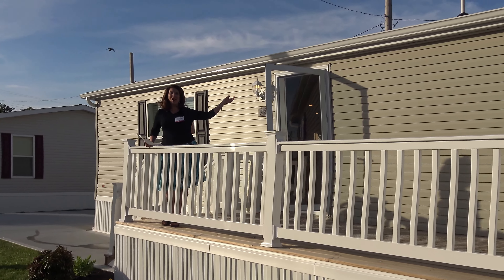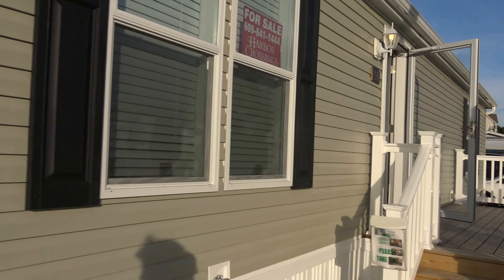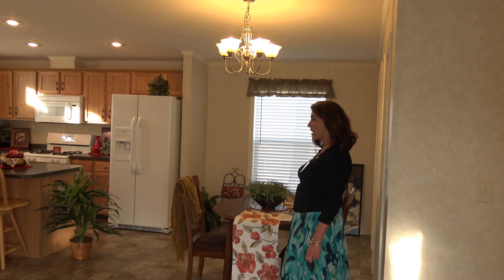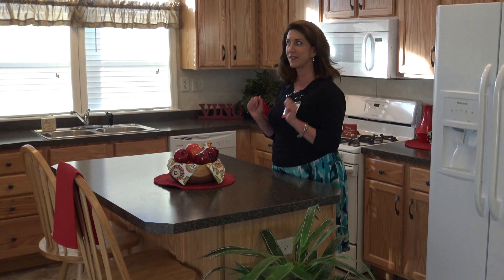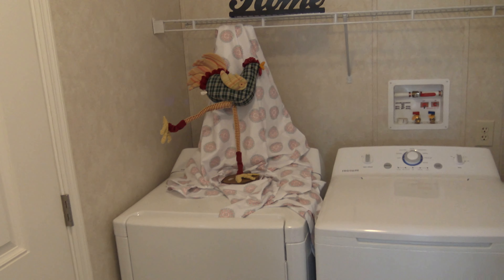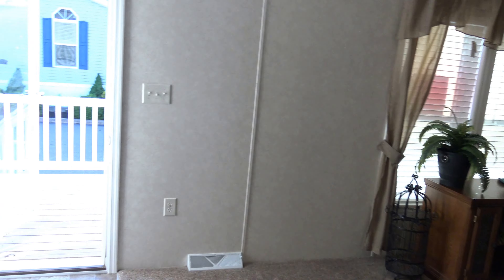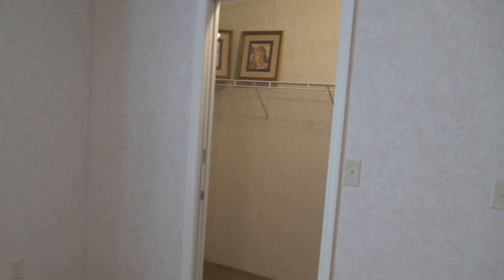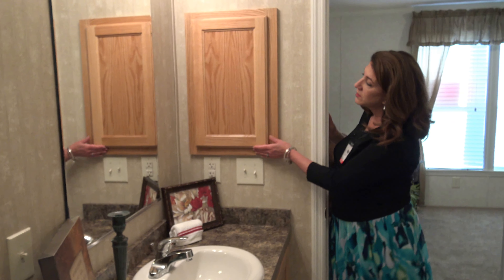SOLD: 24 Bowen 2 bedroom 2 bath Manufactured Home Egg Harbor Twp, NJ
1) minimum 10 % down payment
2) Credit score of 650 or better
3) No more than 43% debt to income ratio

STEPS
, fill out our 15 Pre-Qualifying Questions
2) Receiving and reading our Informational Email
3) Confirm the 15 Pre-Qualifying Questions
4) Fill out our Resident Application. Must be completed by all adults (18 and older) to reside in the home. All persons to reside in the home are to be listed, including children. $40 non refundable cash per adult to process the application. Email for Mail-in instructions. Offices are closed to the public
5) Once approved we will provide you with a courtesy list of NJ Manufactured Home loan originators that, as far as we know, are the only ones in NJ who offer loans for MANUFACTURED HOMES in a LAND LEASE COMMUNITY.